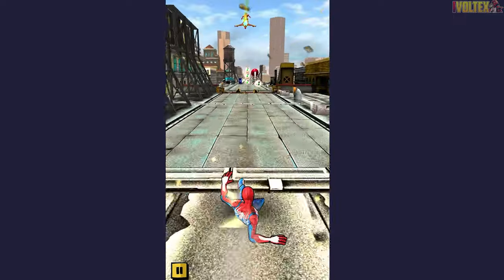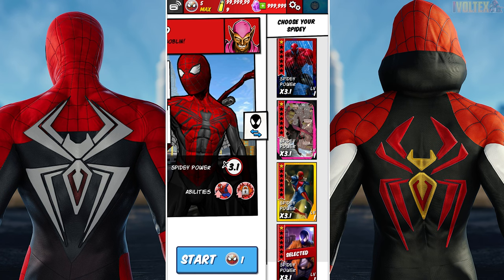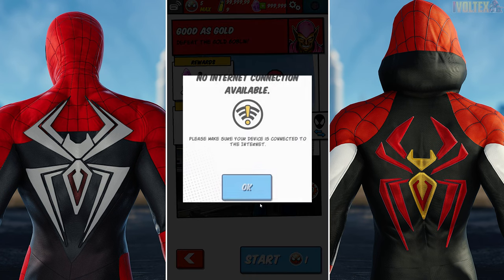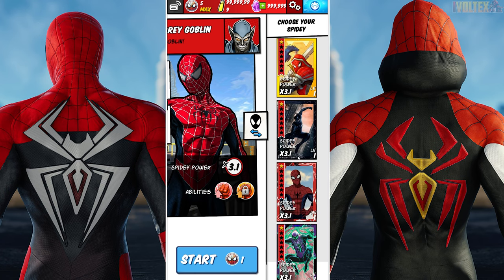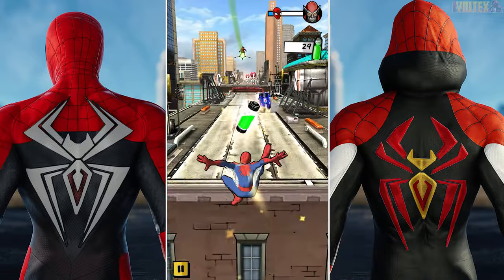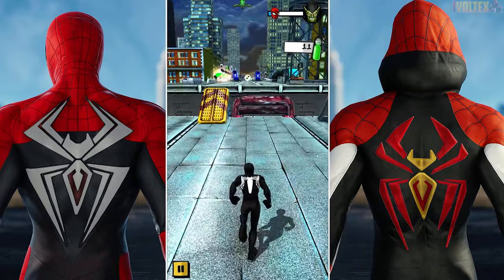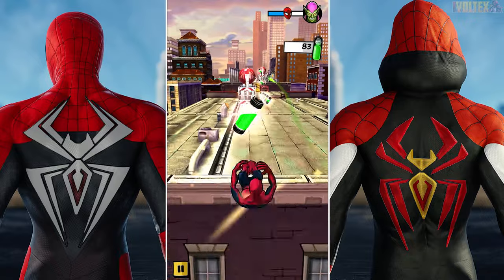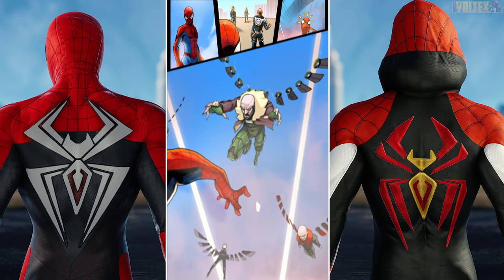The Spider-Man Game You Can't Play Anymore Is REMASTERED! (Spider-Man Unlimited)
Video Title: The Spider-Man Game You Can't Play Anymore Is REMASTERED! (Spider-Man Unlimited)

 Spider-Man Unlimited was released on September 10, 2014 and unfortunately discontinued on March 2019, however our favorite endless runner is finally back in 2024 thanks to dedicated developers called Zen Gaming and KensSoulDraken alongside talented modders that created the suits you see in this video.

Timestamps:
00:00 01:53 Spider-Man Unlimited Remastered Trailer
01:54 04:46 Spider-Man Unlimited Remastered New Spider-Men
04:47 05:27 Spider-Man Unlimited No Way Home Final Swing Suit Gameplay
05:28 08:23 Spider-Man Unlimited Spider-Man 3 Symbiote Suit Gameplay
08:24 10:07 Spider-Man Unlimited Spectacular Spider-Man Gameplay
10:08 12:11 Spider-Man Unlimited Marvel's Spider-Man 2 Black Suit
12:12 15:42 Spider-Man Unlimited The Amazing Spider-Man 2 Suit Gameplay